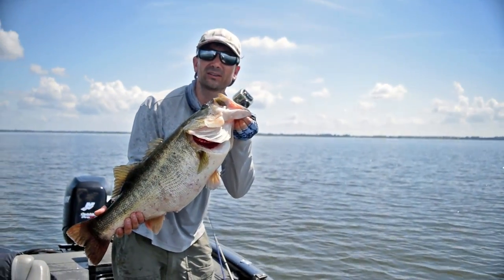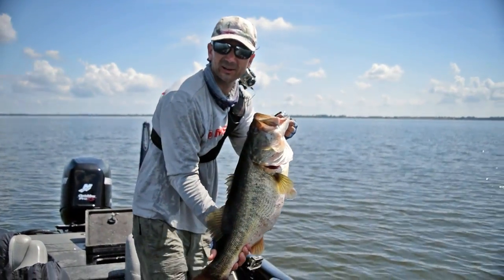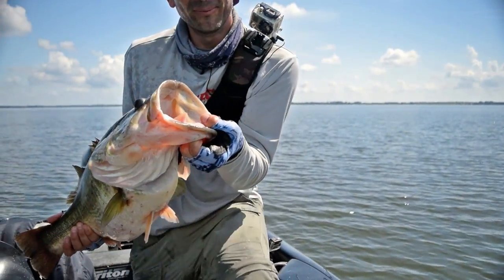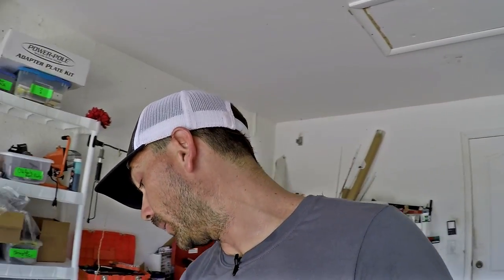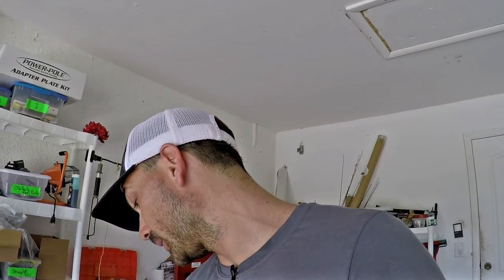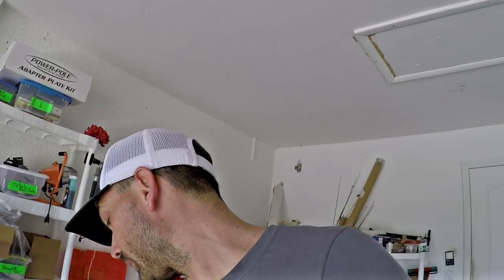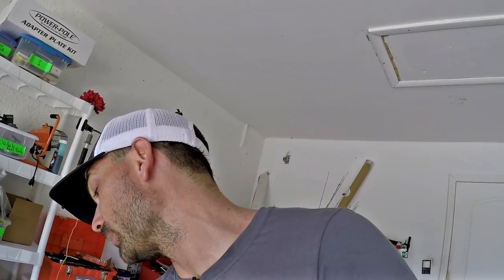I want to catch a 14 pounder - trohpy class Florida largemouth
With all the big bass I've seen throwing regular sized baits I want to step up my pursuit of a trophy class Florida Largemouth Bass ~ like something over 13lbs.  To do that this pre spawn I'm employing some giant swim baits to target these giant gizzard shad eating fish - Bull Shad Swimbaits and Savage Gear Swimbaits from Monster Fishing